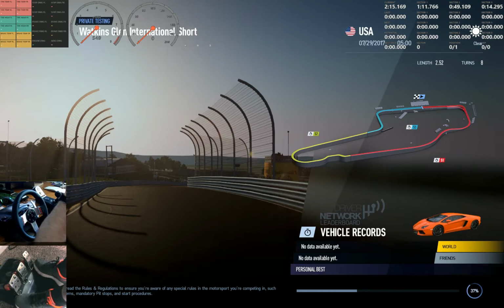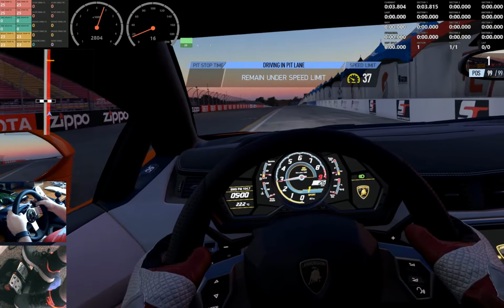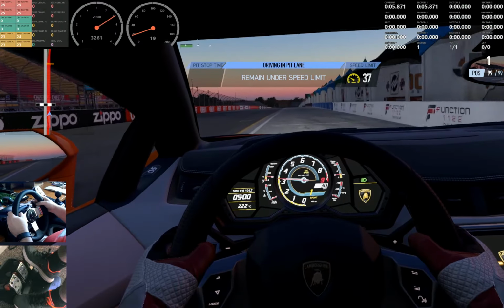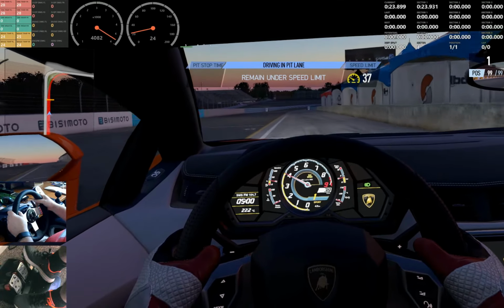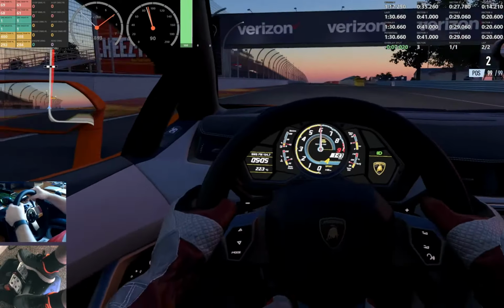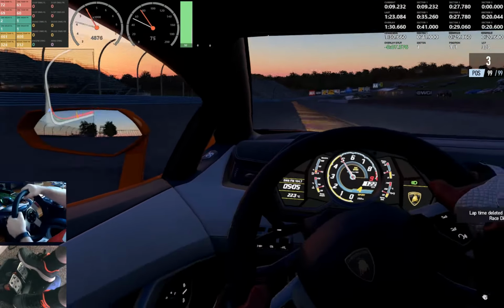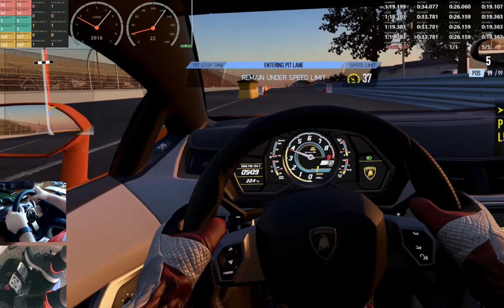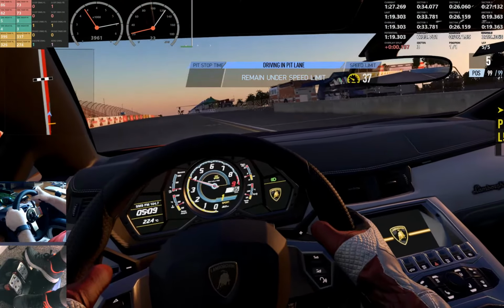Project CARS 2 - How I Learn a Track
I explain how I approach learning a track. I find that recording my practice sessions and then watching them with a notebook handy works best for me.

I can't see where I'm going wrong while I'm in the hot-seat. Reviewing the footage along with the telemetry lets me create ideas about how to improve or new things to try. I share this in the hopes that it might help someone else or provide some entertainment.

Track: Watkins Glen International Short
Car: Lamborghini Aventador

Settings:
Steering Assistance: No
Braking Assistance: No
Driving Assists: Authentic
Damage Type: Full Damage
Mechanical Failures: Yes
Tyre Wear: Authentic
Fuel Usage: Real
Auto Start Engine: No
Rules & Penalties: On
Manual Pit Stop: Yes
Pit Stop Cinematic: Off
Manual Cooldown Lap: On
Manual Rolling Start: Yes

Have fun. Be kind. Care for yourself.